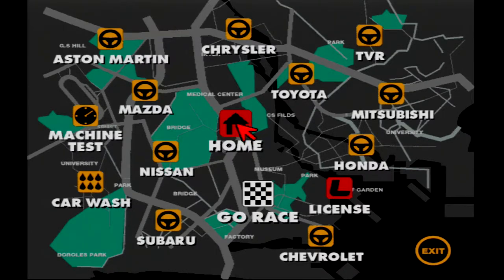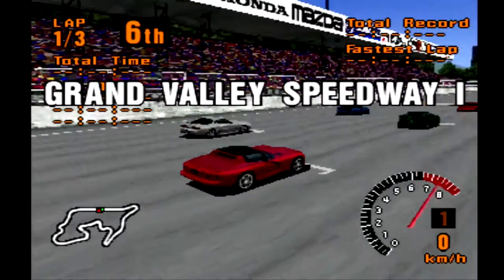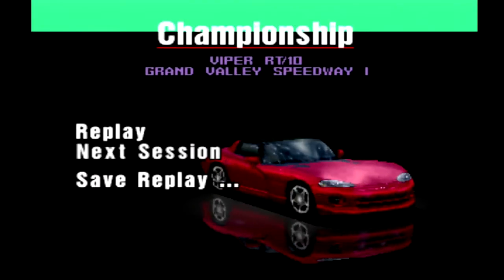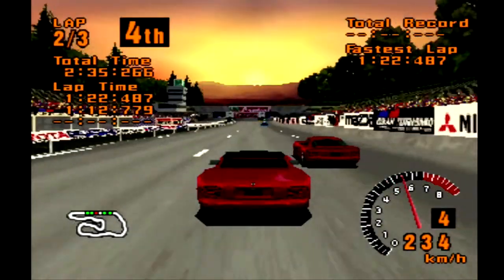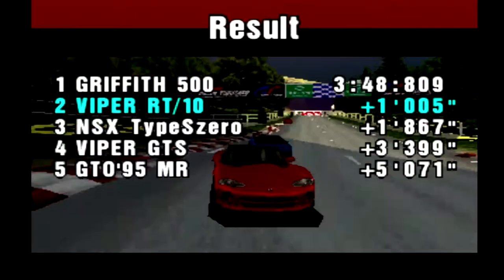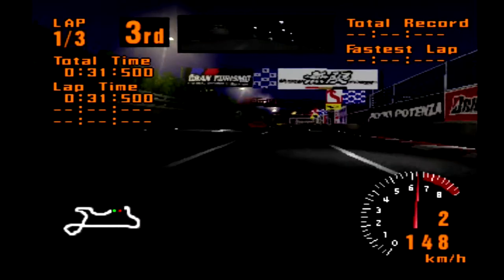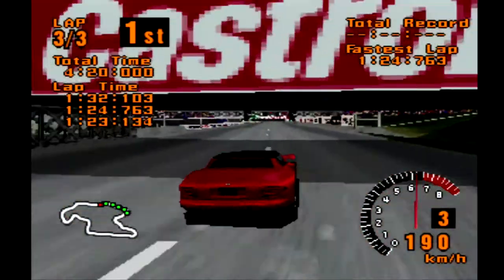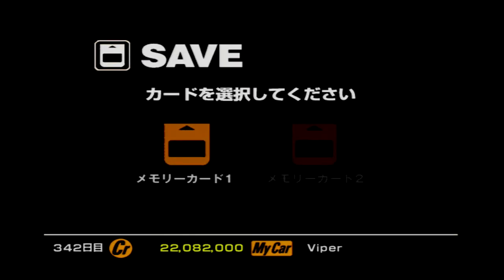[OLD LP] Let's Play Gran Turismo 1: Gran Turismo Cup (Part 20)